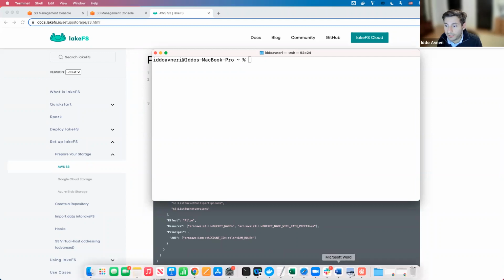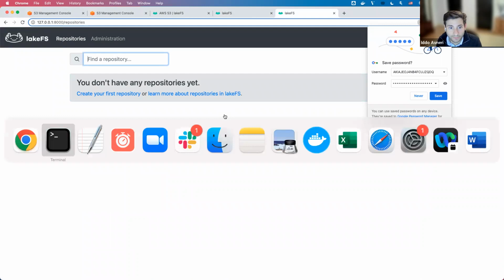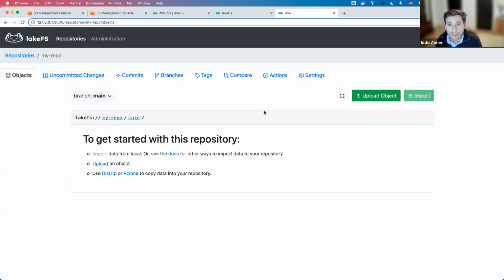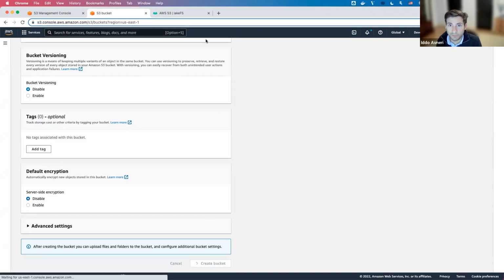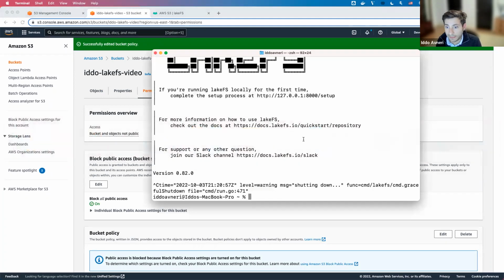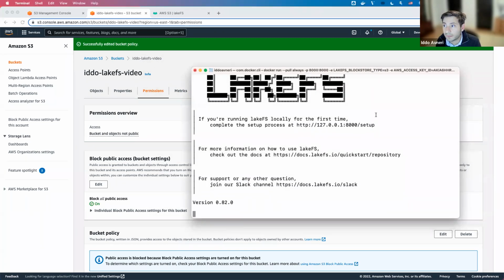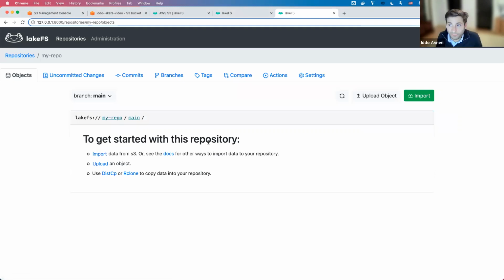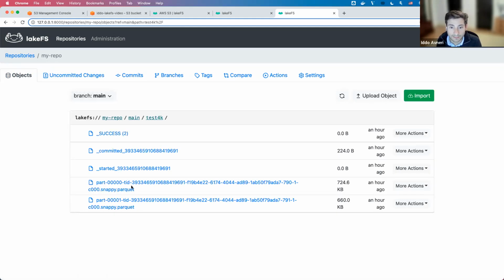lakeFS local set-up Demo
Learn how you can set-up your own lakeFS environment!